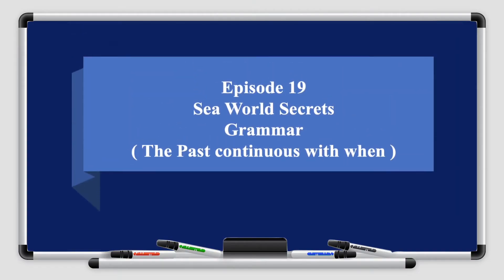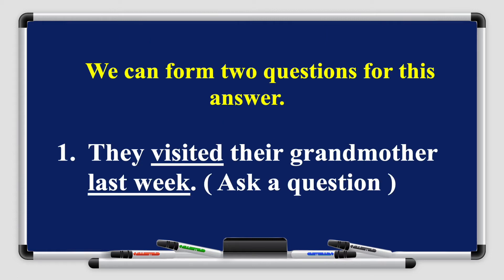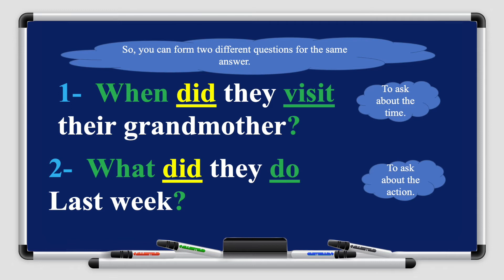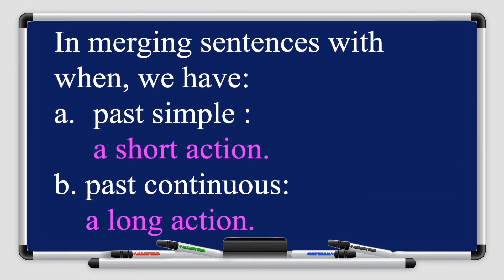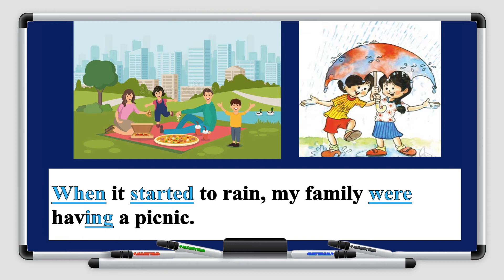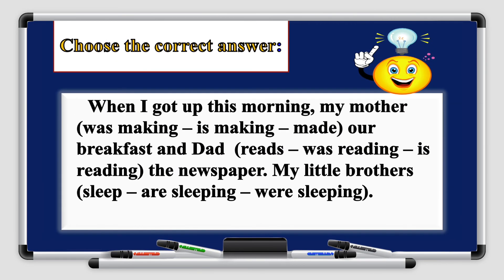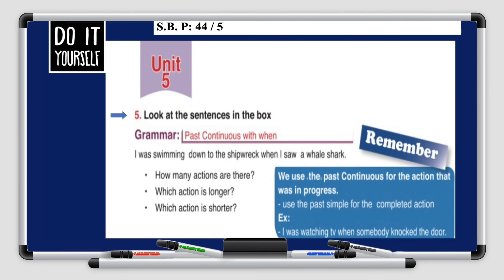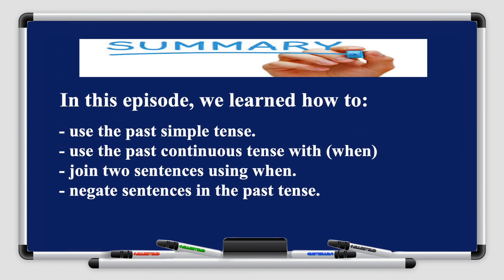اللغة الانجليزية -الصف السادس- Unit5 E19 Sea World Secrets Grammar The Past continuous with when